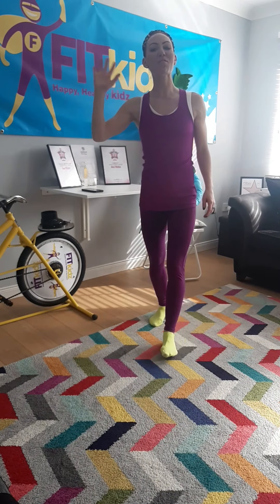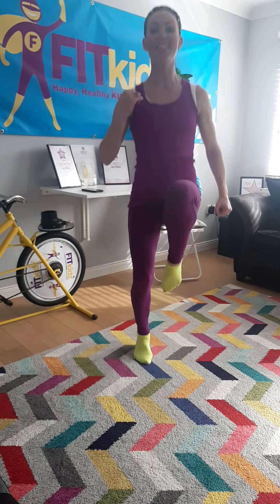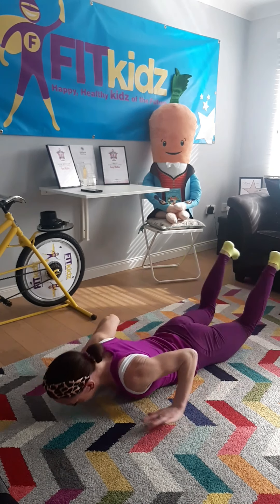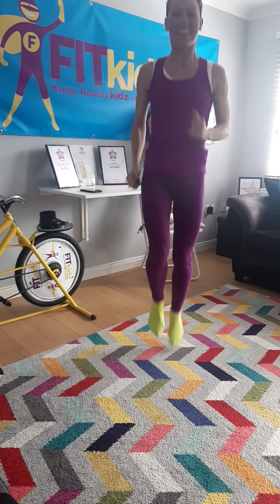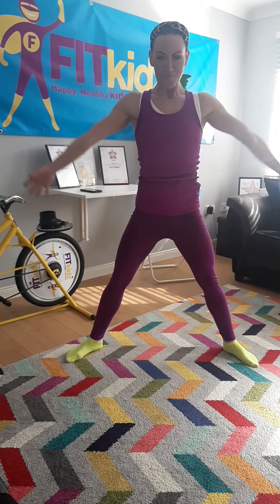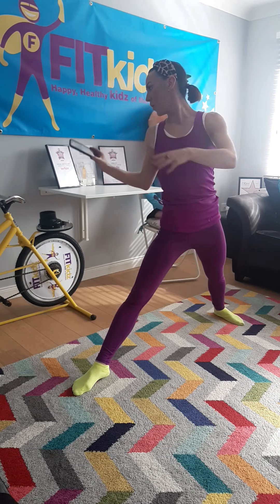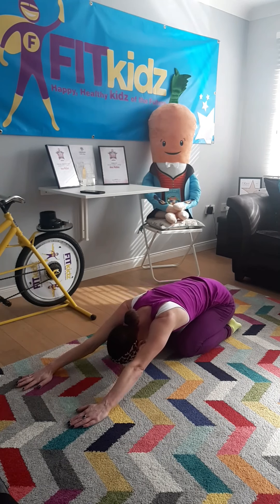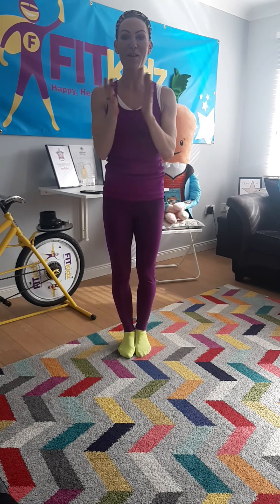Primary school age Yoga/Fitness workout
Yoga/Fitness workout for primary school children - 5.55 mins morning workout to leave kids feeling energised and refreshed! We suggest children do this in the mornings before they start their school work - Happy, Healthy Kidz Of The Future! 💜💛